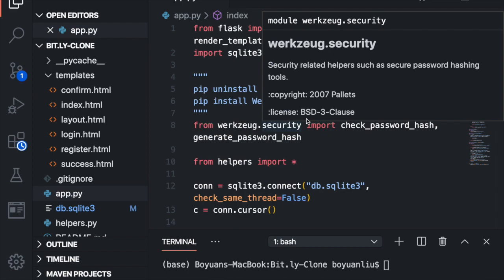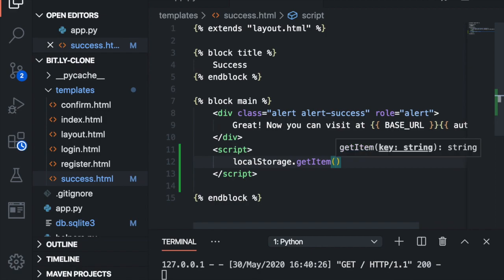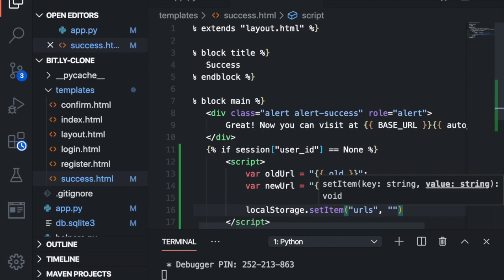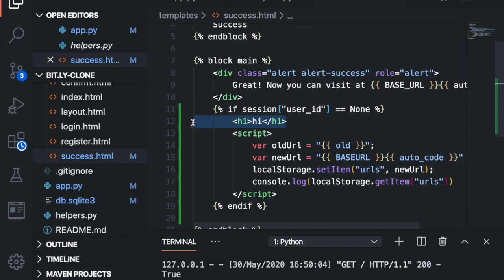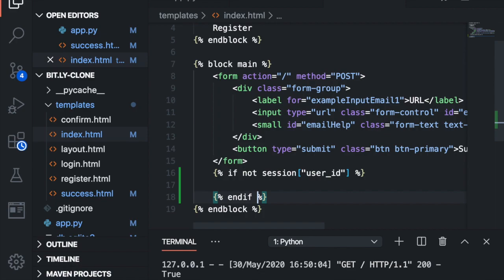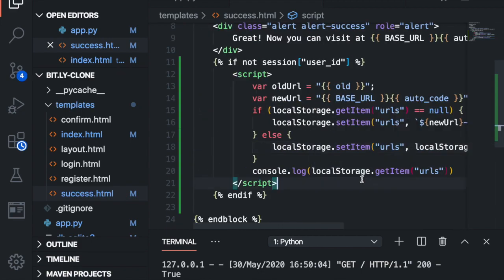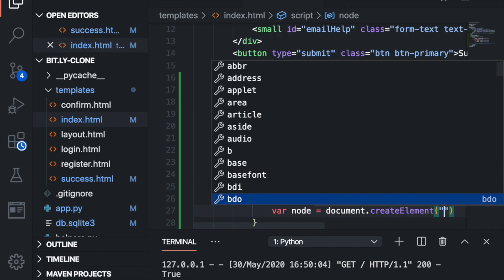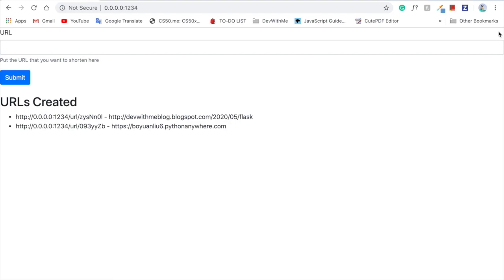Flask Tutorial #11: Bit.ly Clone - Store URLs In localStorage (PART 4)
Hello World! This is my fourth video on creating a Bit.ly Clone (URL Shortener) in Flask series. So this time, what I did is actually store the URL into the localStorage (by the way, if you don't know localStorage, I suggest you watch the video below). This video going to be JavaScript focused. So if you don't have JS experience before, I suggest you check my JS Tutorials out.